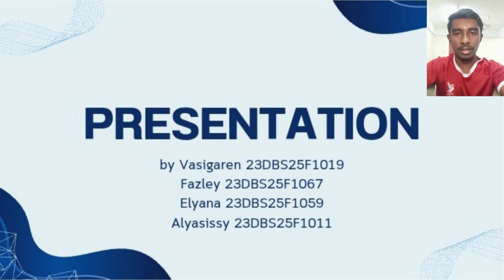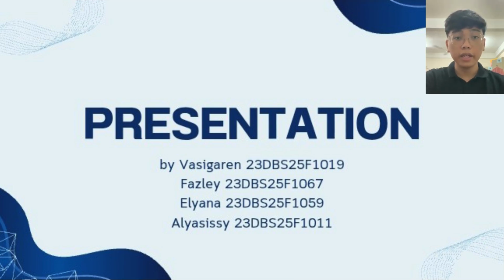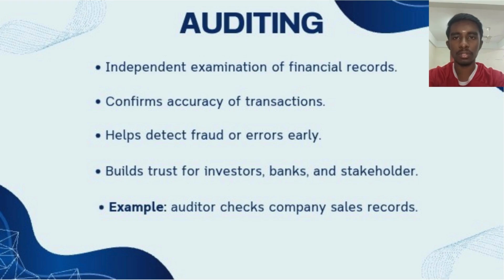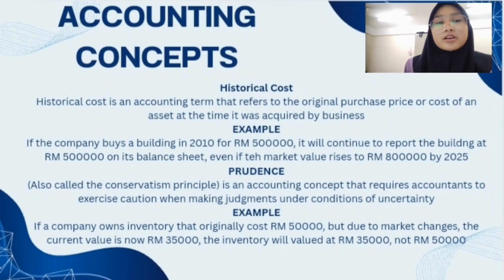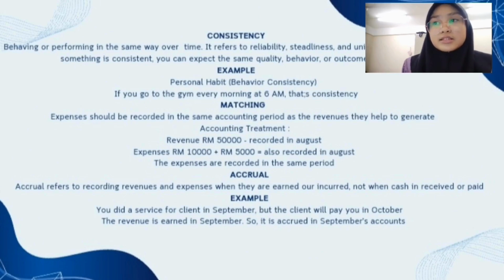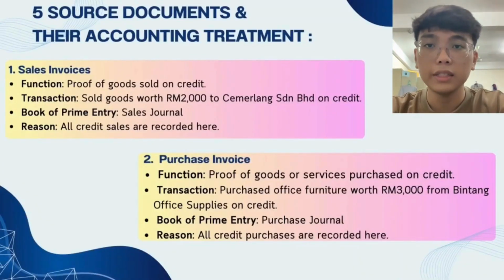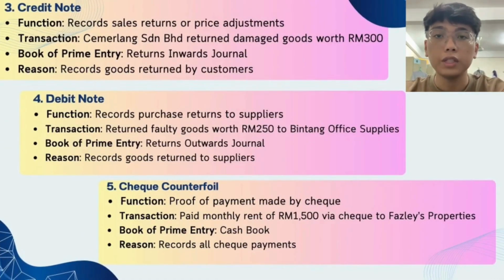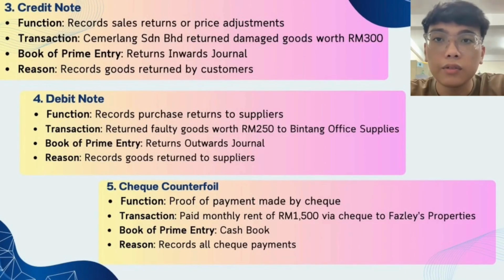Business Accounting presentation